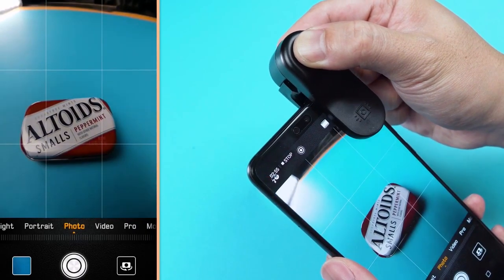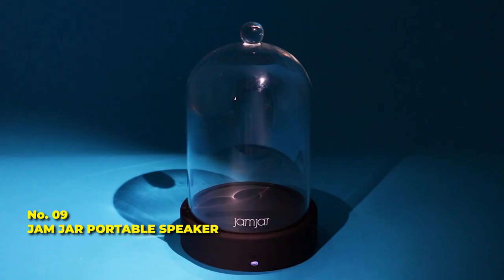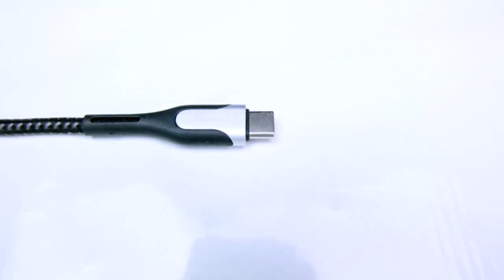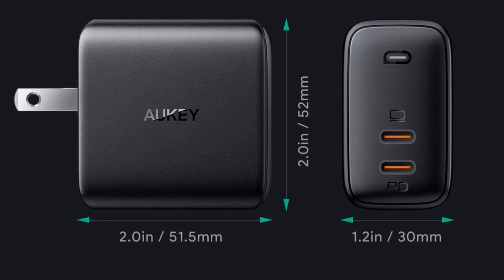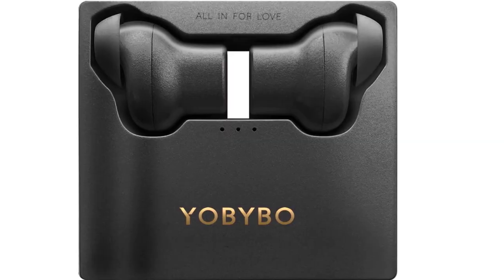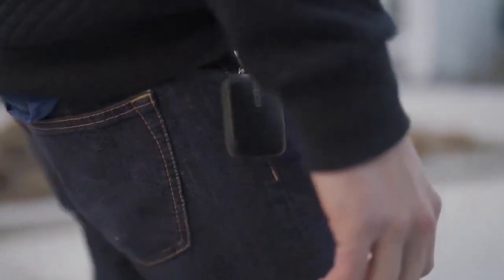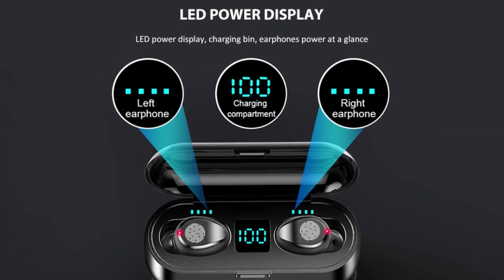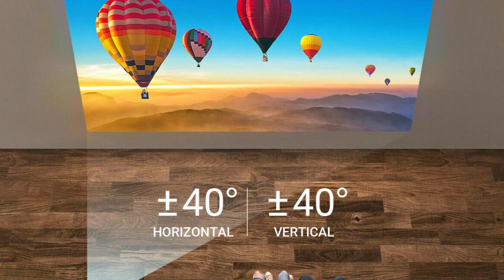Best Top 10 Smart Phone Gadgets In 2021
Here are most important and coolest top 10 smartphone gadgets 2021 that you have right now. Yes, in this video you are gonna watch top 10 best crazy mobile gadgets in 2021 we hope that you have never before. Thanks!